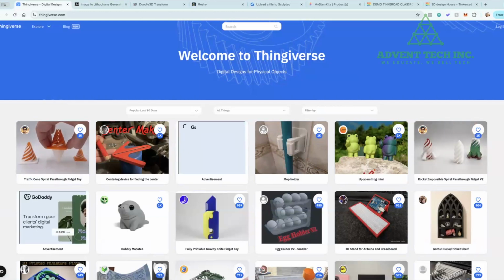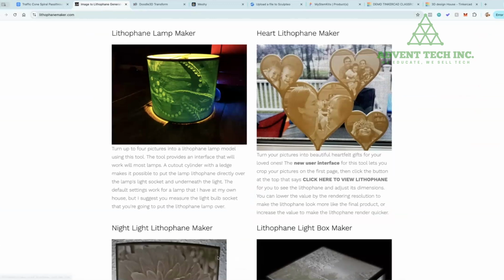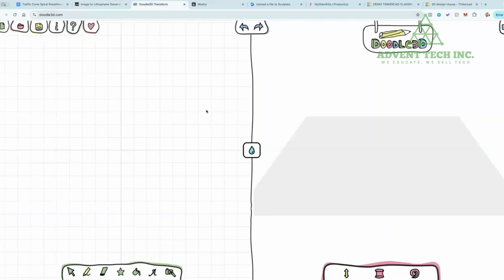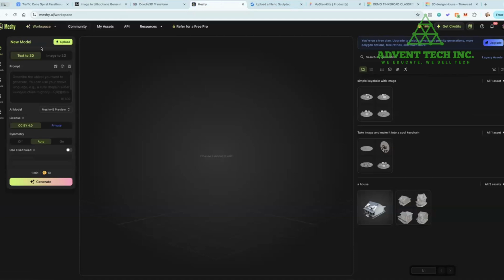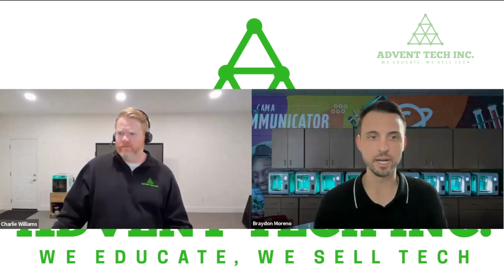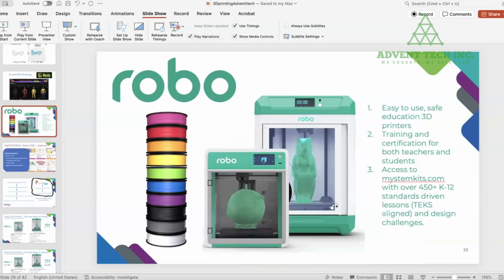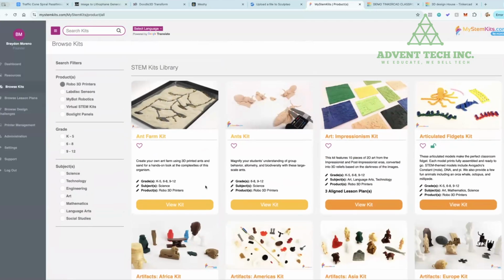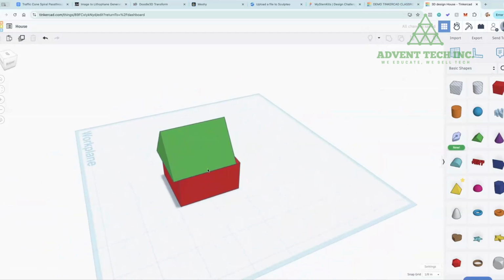2025 3D Printing Free Resources including A.I. stl generator, lithophane maker, material converter!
We took a short clip from our recent webinar as a highlights reel of all the cool resources we learned about.

Curriculum library for 3D printing - use code MSKDemoBraydon for access trial
6:26 - mystemkits.com

 --  Tools w/ Time Stamps  --

3D Model Libraries:
0:34 - thingiverse.com
1:33 - myminifactory.com (not seen on video)

Free Smart-Design Tools:
1:52 - lithophanemaker.com
3:55 - meshy.ai

3D printing services (for unique filaments / materials):
5:35 - sculpteo.com

General 3D Design
8:02 - tinkercad.com
(not mentioned on video but one of Braydon's Fav's)
2:55 - doodle3d.com